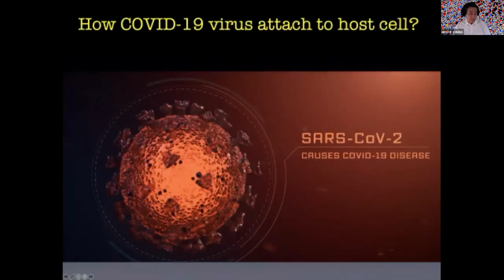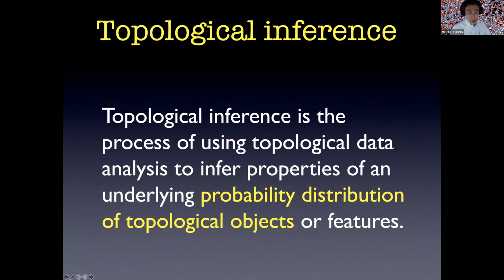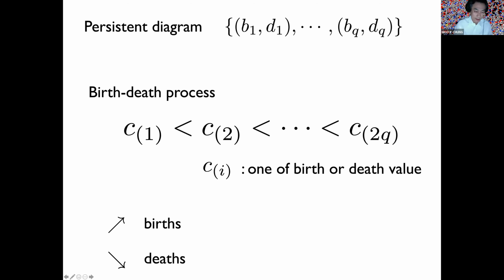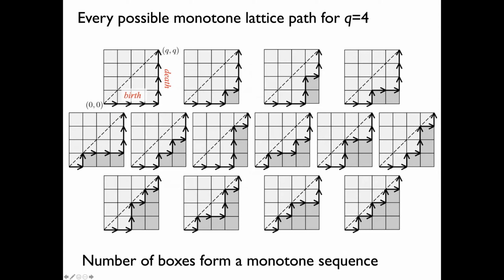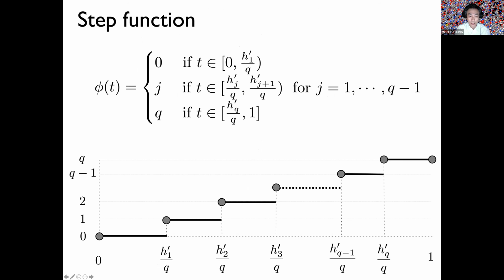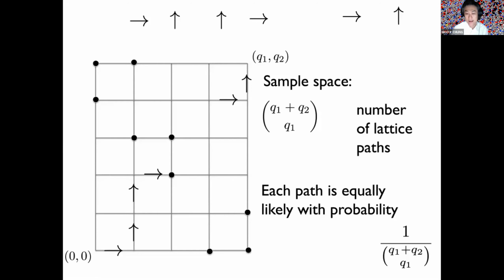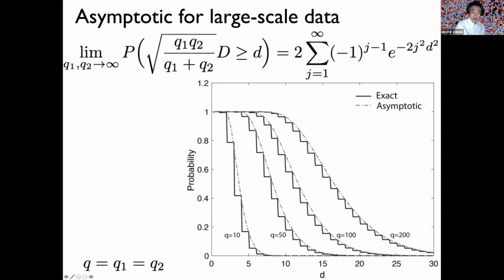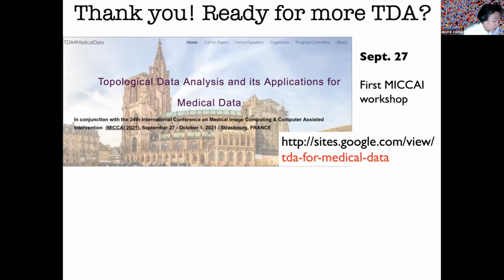Lattice Paths for Persistent Diagrams Applied to COVID-19 Virus Spike Protein Structures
Speaker: Moo K. Chung, University of Wisconsin-Madison

Time/Place: POSTECH MIND TDA &M/L workshop, July 8 2021

Abstract: Topological data analysis, including persistent homology, has undergone significant development in recent years. However, one outstanding challenge is to build a coherent statistical inference procedure on persistent diagrams. The paired dependent data structure as birth and death in persistent diagrams adds additional complexity to developing a coherent statistical inference procedure. In this paper, we present a novel data representation that transforms persistent diagrams as lattice paths. A new exact statistical inference procedure is developed over the collection of lattice paths via combinatorial enumerations. The lattice path method is applied to the topological features of the protein structures of corona viruses. The proposed method demonstrates that there are topological changes during the conformation change of spike proteins that are need to infect host cells. The talk is based on arXiv:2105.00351.